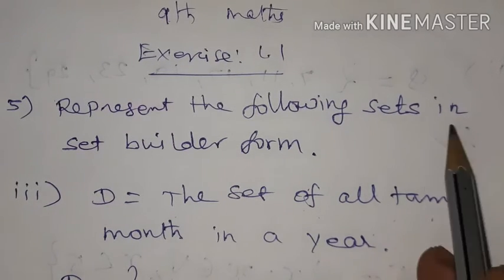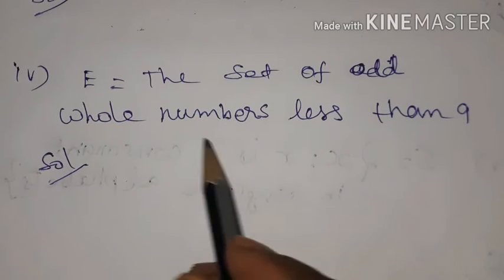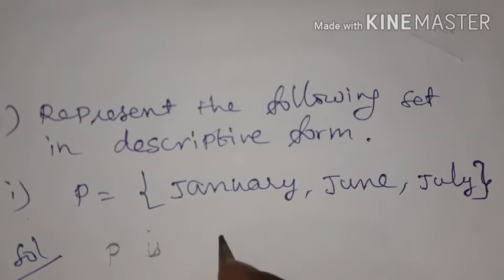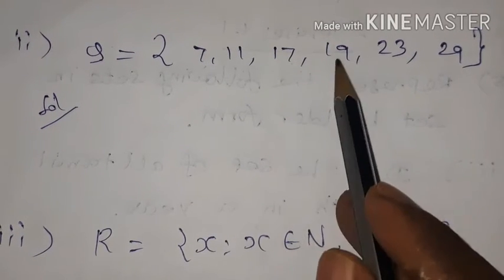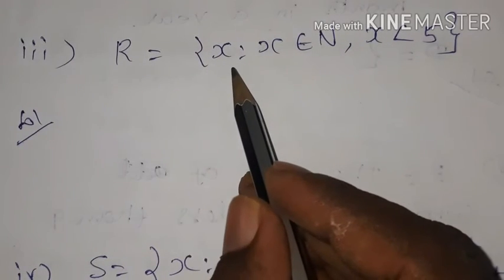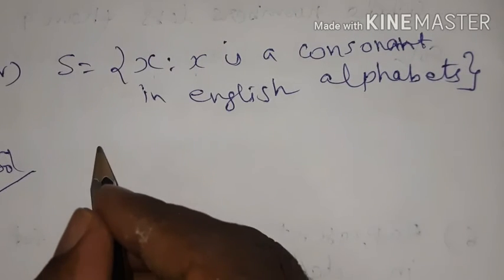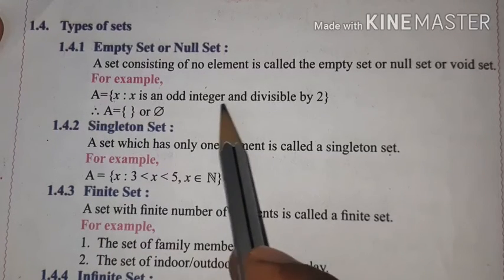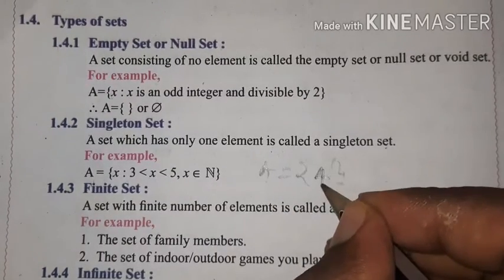9th maths exercise 1.1 sim 5,6 and types of set introduction